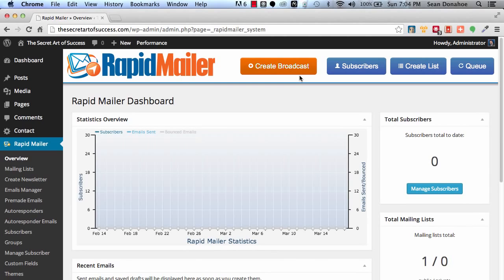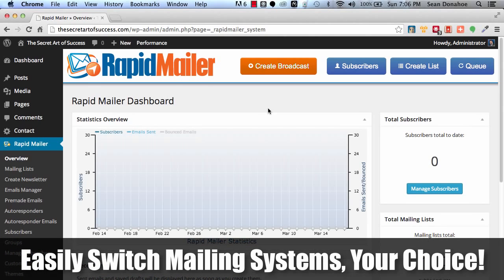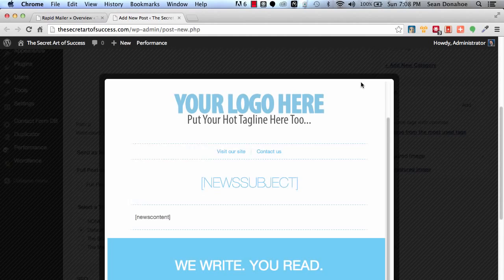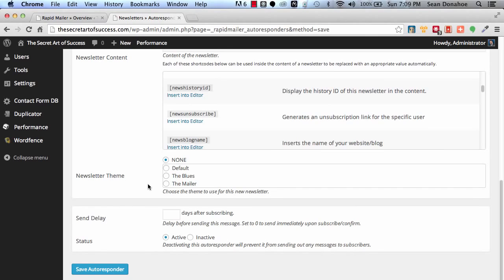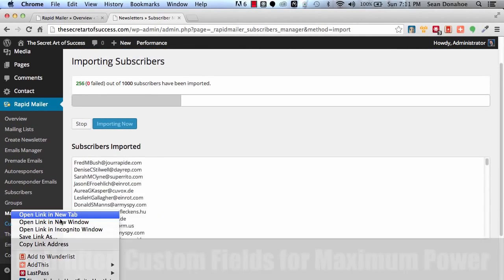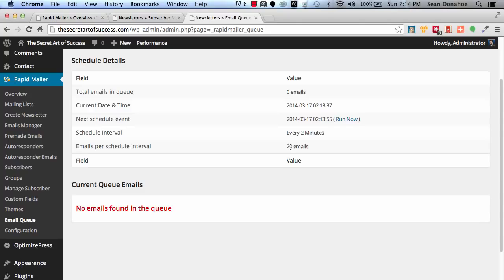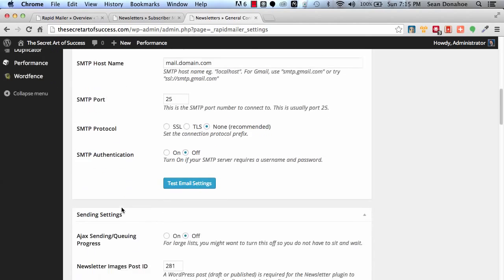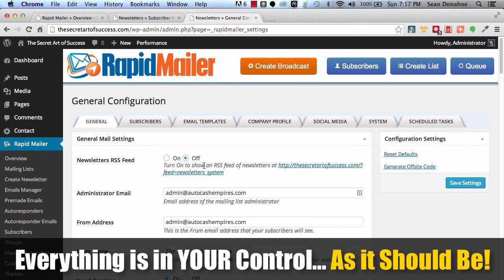How To Make Money With IMSC Rapid Mailer Email Autoresponder Managment Tool Demo and Review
- IMSC Rapid Mailer is a powerful alternative to popular autoresponder services. This video shows you how it works and why it is so powerful and how you can finally take control of your email.

Here are just some of the benefits of IMSC Rapid Mailer:

1. The customer is able to switch easily between providers
2. You can charge for subscriptions (full strategy for micro memberships will be included as a bonus)
3. Instantly queue blog posts for syndication
4. Import all users into specific lists (Perfect for memberships sites)
5. Easily customize and import themes for branded mailing
7. Using the built in Wordpress framework for increased security
8. Real-time stats and tracking
9. Integrate with Bit.Ly for click tracking
10. Direct social media integrations
11. Offline version of the email for easy html viewing
12. Segmenting lists into groups
13. Can use integrated server emailing, SMTP, Gmail, or third party services like Amazon SES, SendGrid, Mandril
14. Easy double optin or single option
15. Easy integration into OptimizePress2, Leadpages, ListRocket (Our OTO), or any other list building platform
16. Easy subscriber management and subscribers can easily manage their own subscriptions
17. Full auto responder setup and broadcast management
18. Quick, responsive dashboard shows you everything at a glance
19. Can be managed from your phone, tablet or desktop
20. Create pre made "Content" templates for rapid creation of amazing emails

There are lots more benefits but that is a few. You can also use IMSC Rapid Mailer to:

Avoid DDOS attacks on popular autoresponder platforms
Avoid expensive monthly fee for the system
Use your servers own mailing system or use a third party mailer
Full Import Control (No forced double optin or "Explanation")
Don't risk your business income with a third party service

That is why people are loving IMSC Rapid Mailer and using this as their primary emailing system or as a backup for their third party autoresponder...